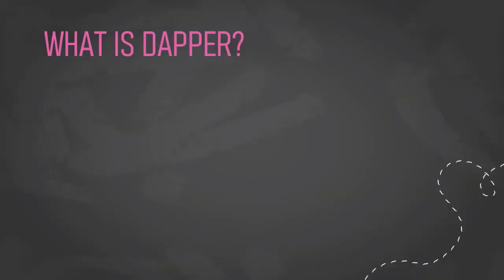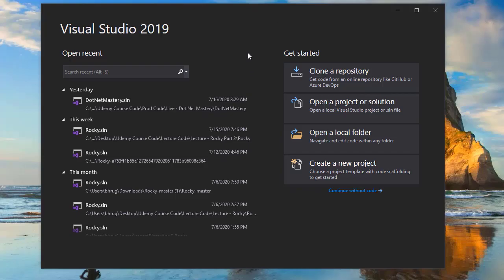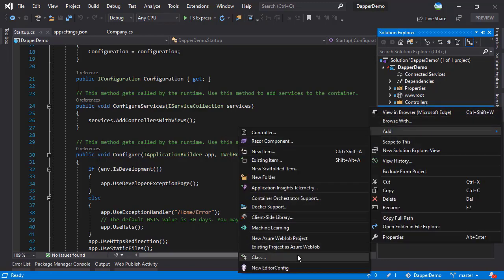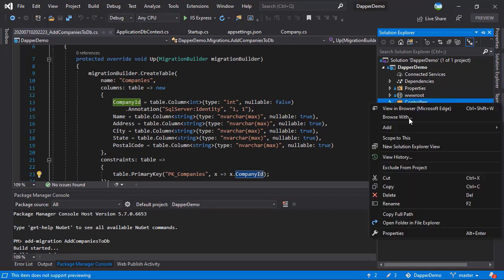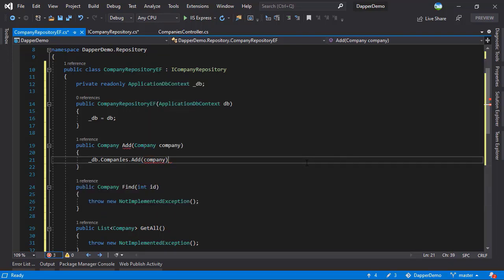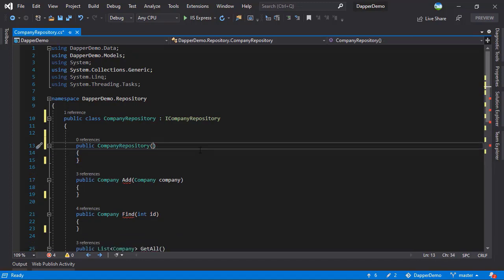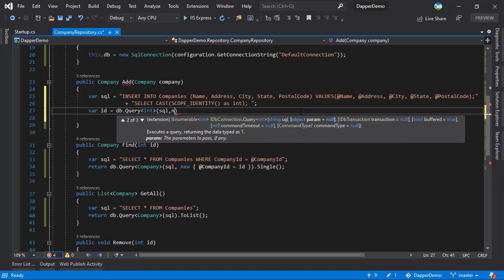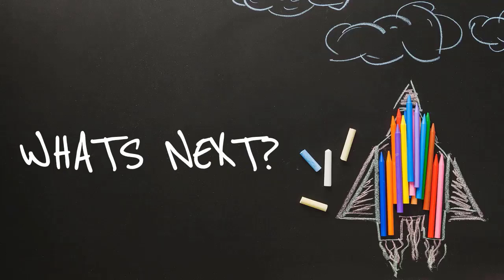Learn Dapper in an Hour! (.NET Core 5)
Learn Dapper basics in under an Hour!

Dapper is the most famous Micro-ORM in .NET Community. We will learn the basics of Dapper and implement CRUD operation with that.

It is recommended to know the basics of ASP.NET Core for this course.